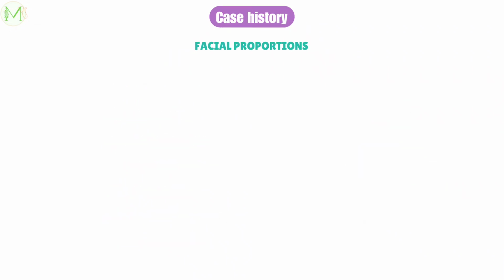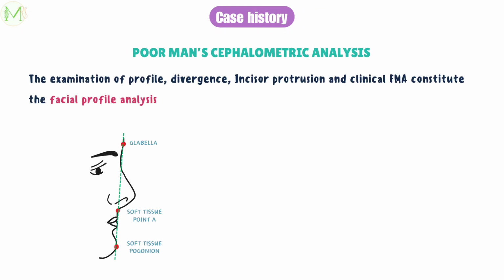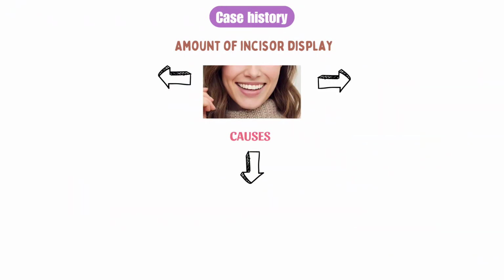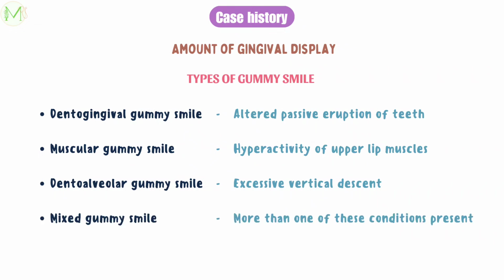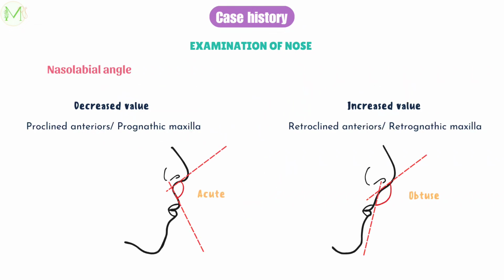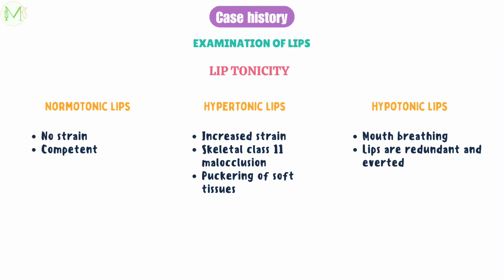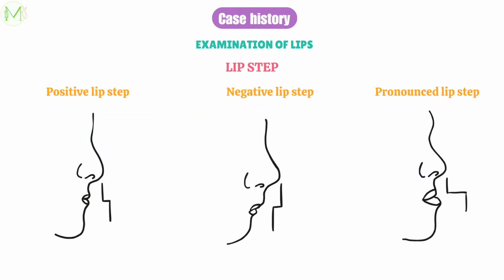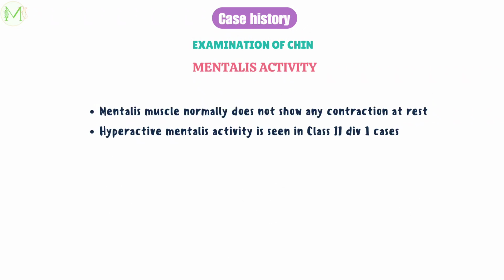Orthodontics | Case history | Part 6 | Extraoral examination | Medinare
Hello everyone!
This video is about case history in orthodontics
Extraoral examination:
o Facial proportions
o Assessment of smile
o Nasolabial angle
o Lip competence
o Lip tonicity
o Lip trap
o Lip step
o Poor man's cephalometric analysis
o Mentolabial sulcus
o Chin prominence
o Mentalis activity